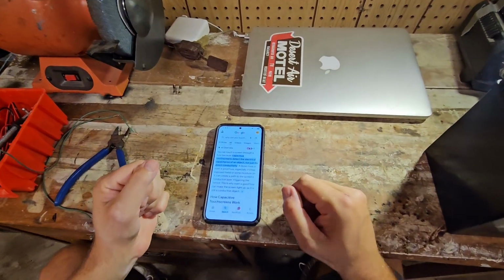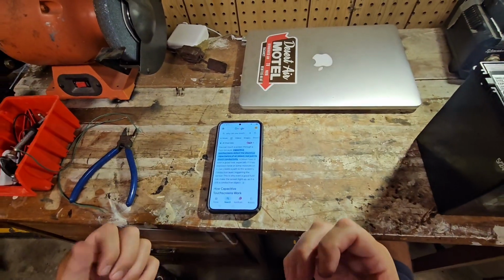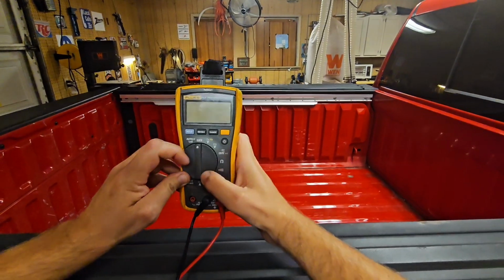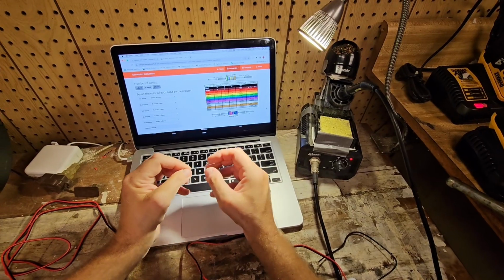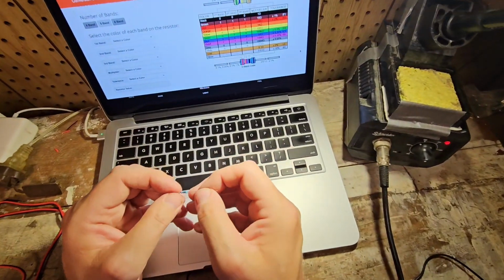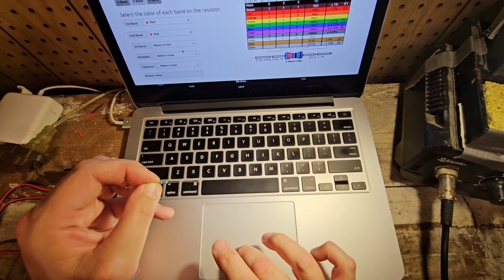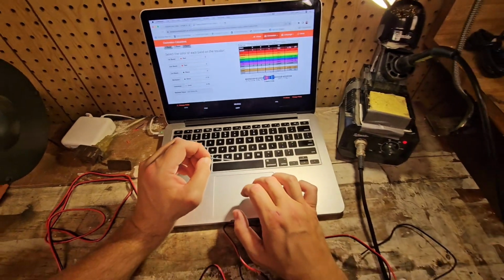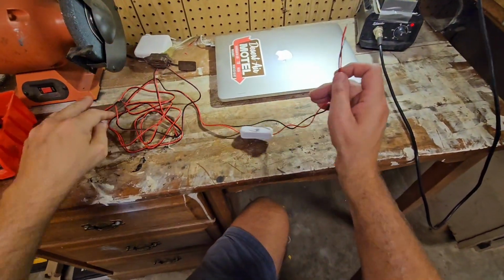Let's talk about electricity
Talk about the basics of circuits  and how to read a meter.